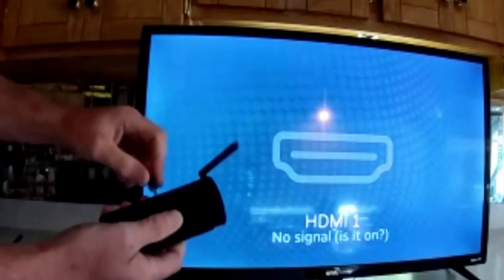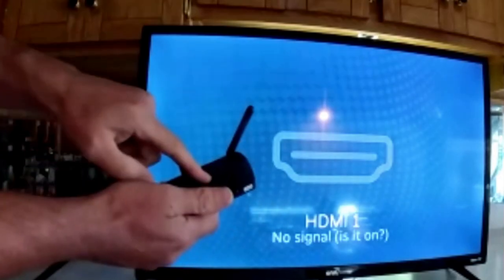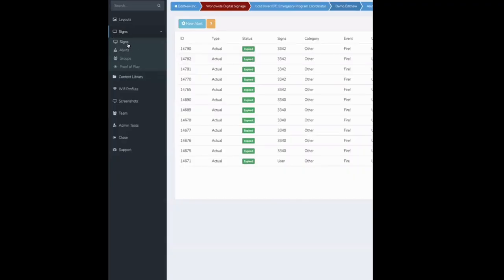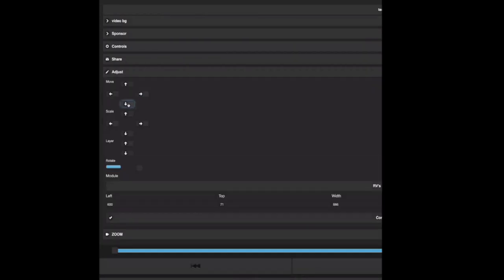Building Reliable IT: SamStick on Azulle Mini PCs | Interview with SamStick COO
In this exclusive interview, Jeremiah shares insights into the Samsrick + Azulle partnership, where industry-leading software meets compact, reliable hardware. Together, Samstick and Azulle are delivering some of the most trusted IT solutions in education, government, and enterprise.

🌐 Highlights in this interview:

How Samstick software is optimized for Azulle’s mini PC hardware

Why Royal Roads University recommends ENS in their master’s program

The proven track record: 2 years in the showroom with 99.9999% uptime

The future of IT reliability, education, and secure infrastructure